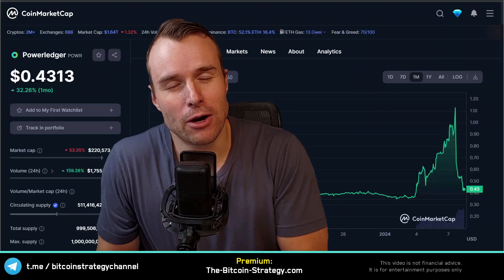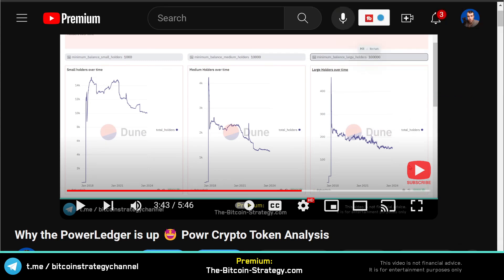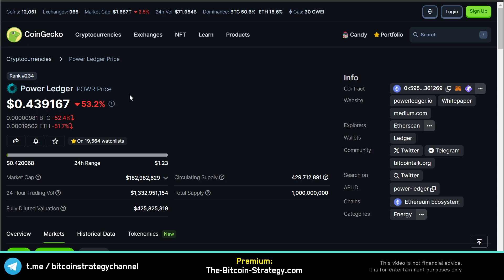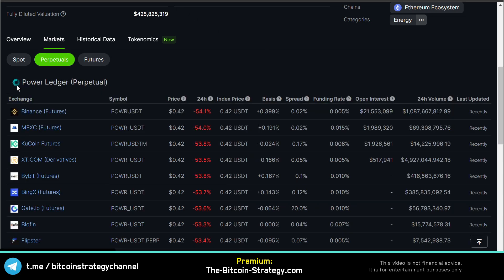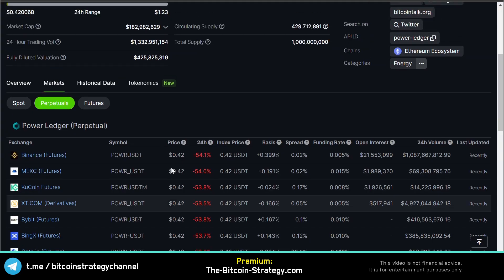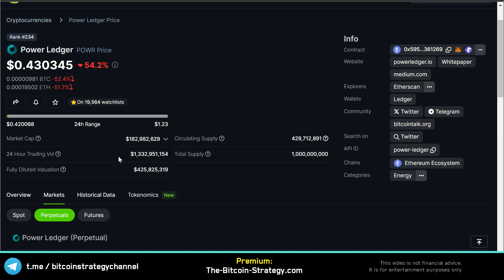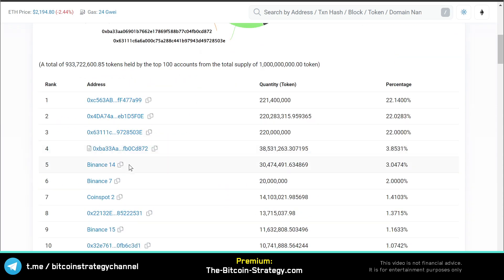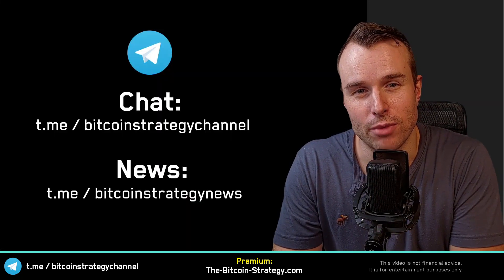The PowerLedger pump and dump ⚠️ Powr Crypto Token Analysis